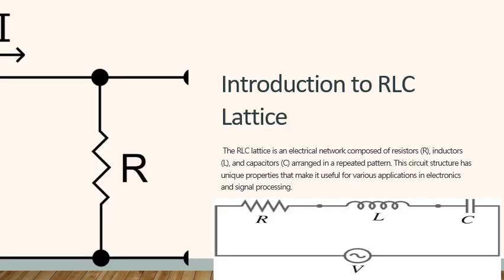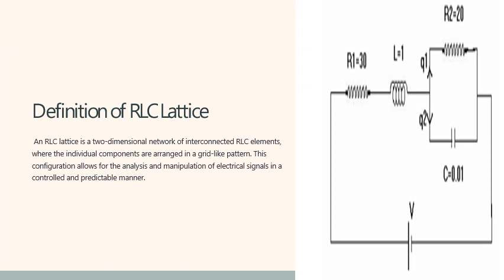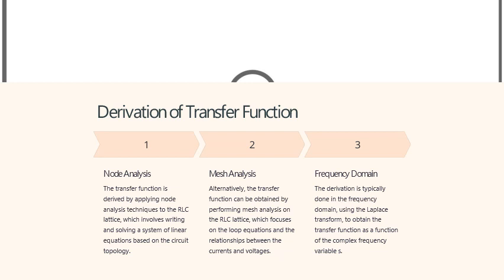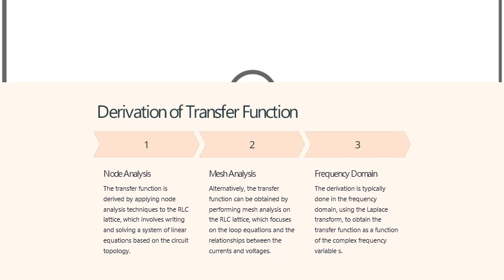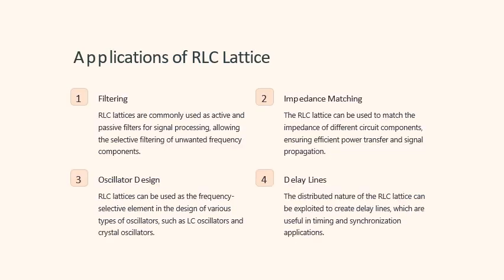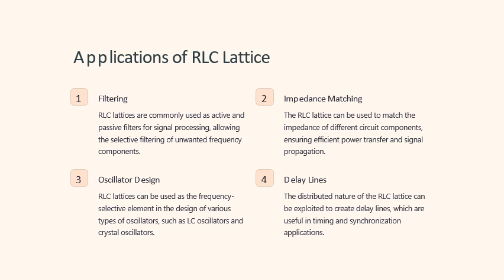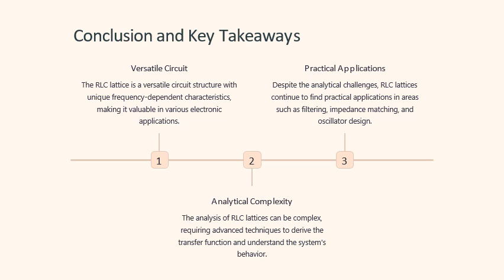22 May 2024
Video from Guna